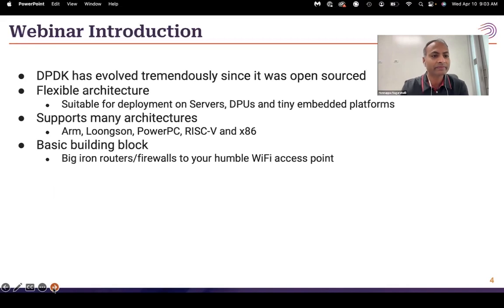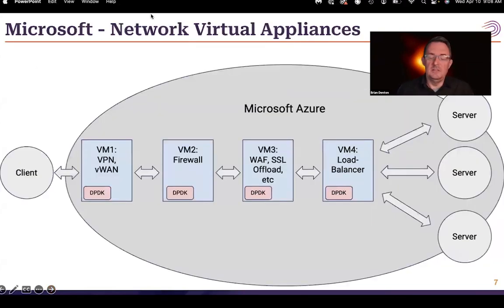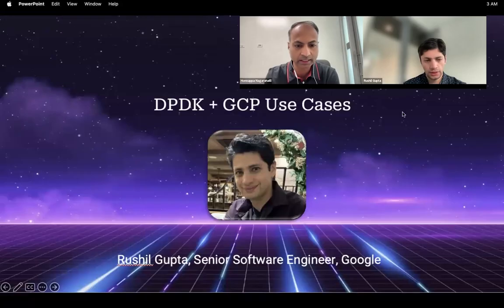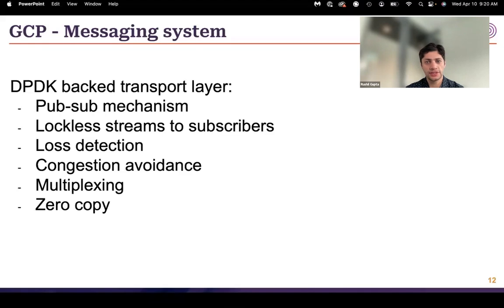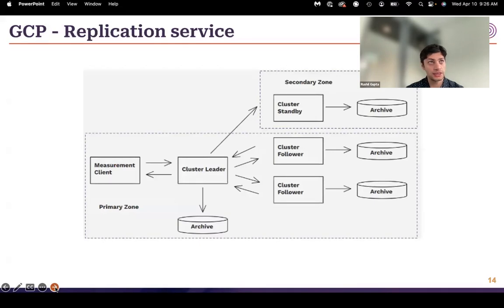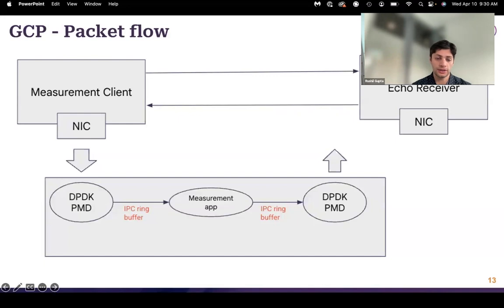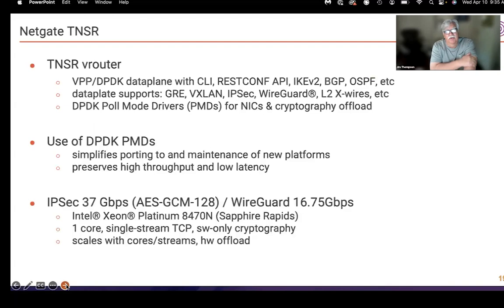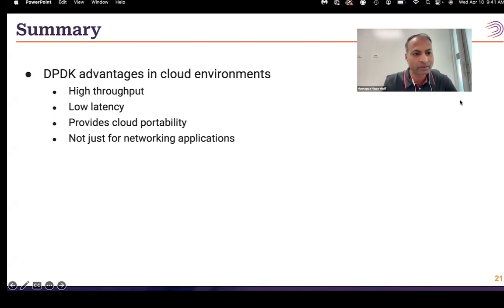Hyperscaling in the Cloud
Panelists Honnappa Nagarahalli (Arm), Rushil Gupta (Google) Brian Denton (Microsoft) and Jim Thompson (Netgate) unpack strategies and best practices for leveraging DPDK to unlock performance and efficiency in cloud-based architectures.